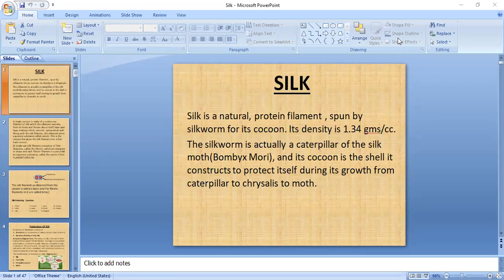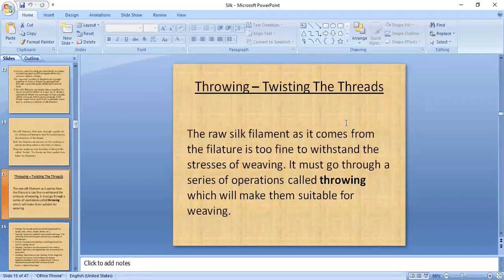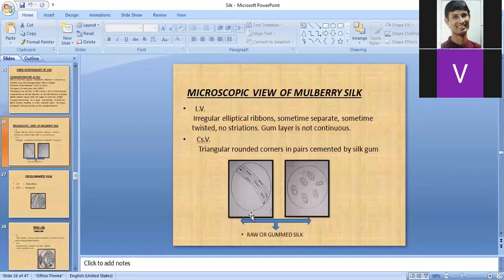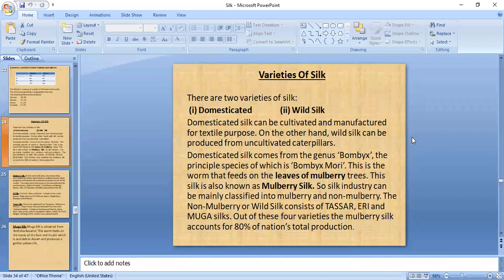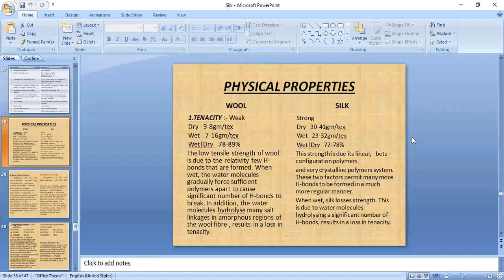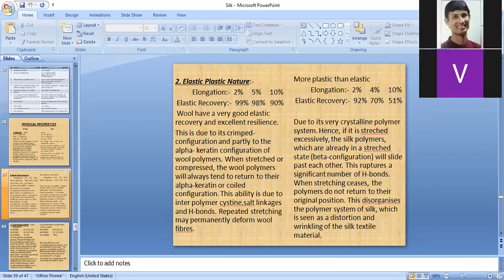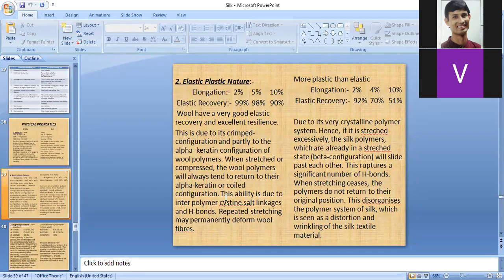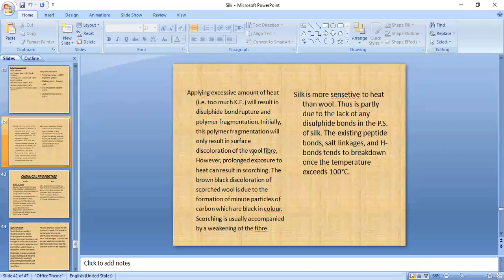Sem 3:Textile fibre:L-23 by K G Bhadada